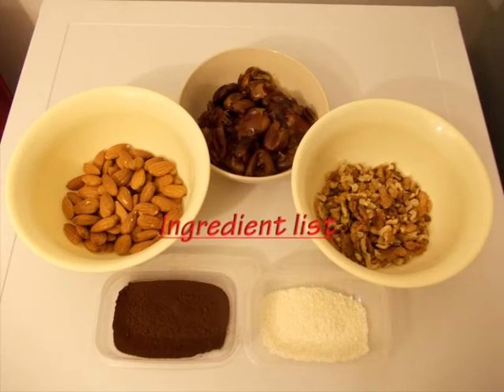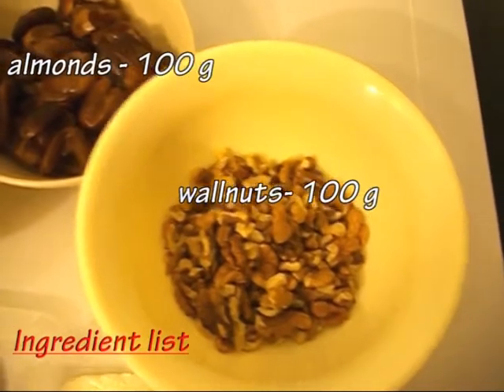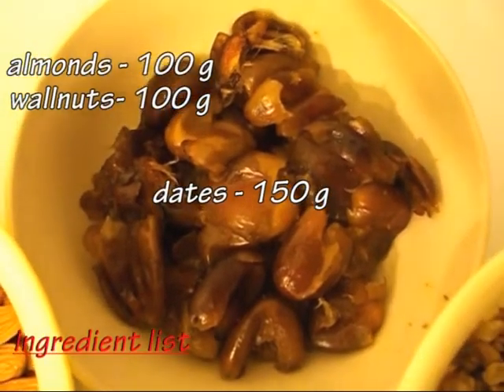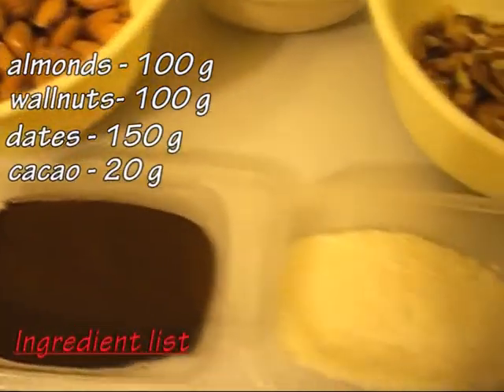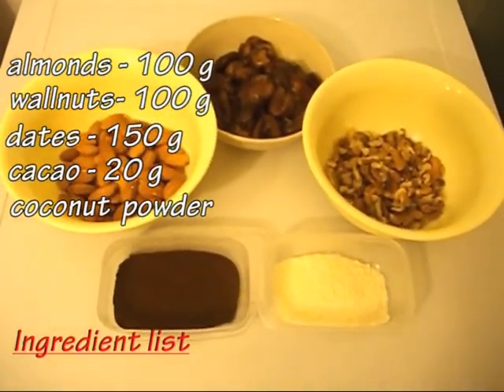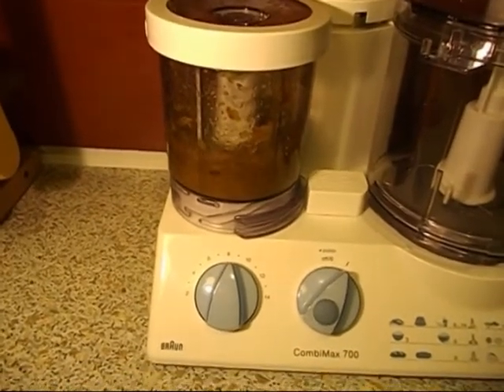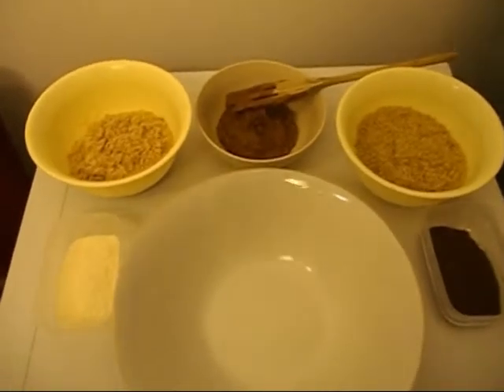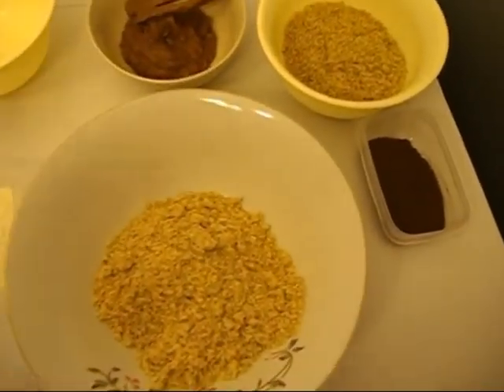Raw Vegan Chocolate Cake - The Easiest Recipe!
A healthy, simple and delicious recipe that will make an impresion!
Though we avoid consuming fats in excess and the combinations of fruits with nuts or seeds, for those of you who still have cravings for sweets and cakes, here's a much healthier alternative that you can eat OCASIONALLY!